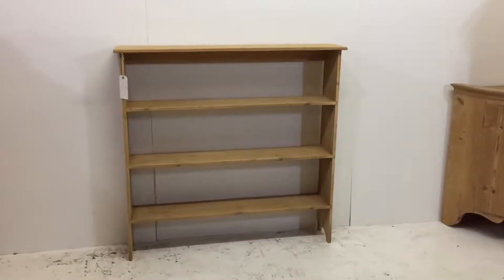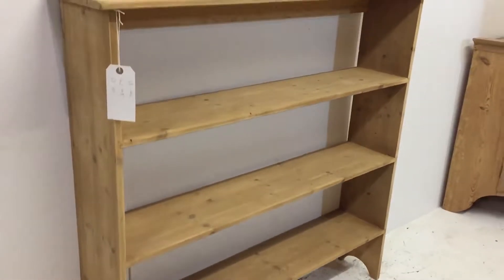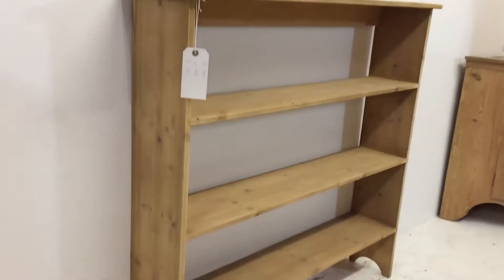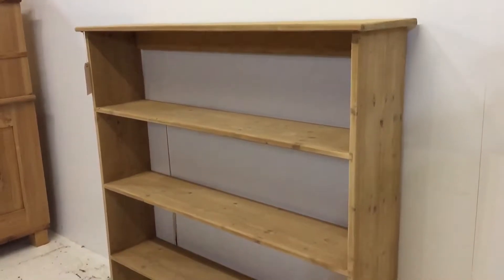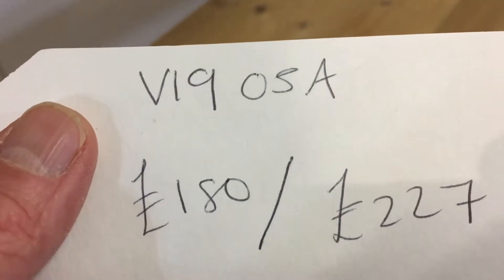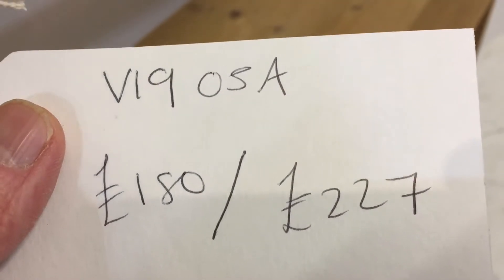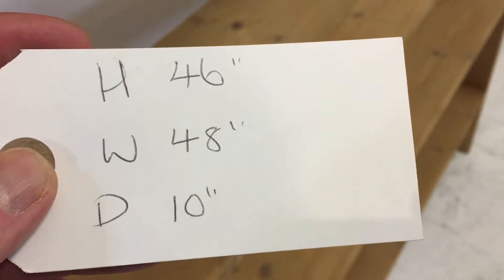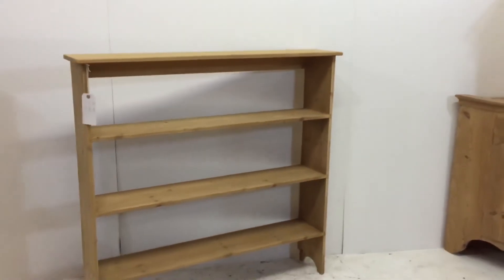Open Back Handmade Pine Bookshelves For Sale - Pinefinders Old Pine Furniture Warehouse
A set of open back pine bookshelves which have been recently handmade from reclaimed pine boards. Solid & sturdy and in nice condition: ready for waxing or painting (Price shown includes waxing).